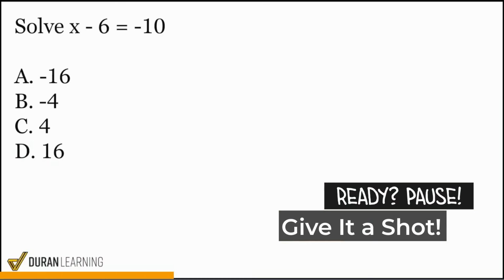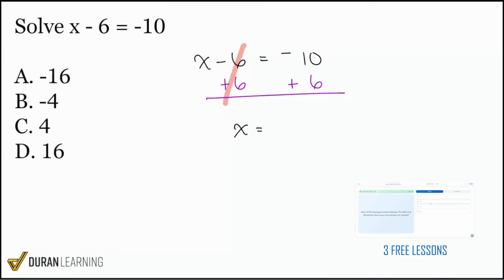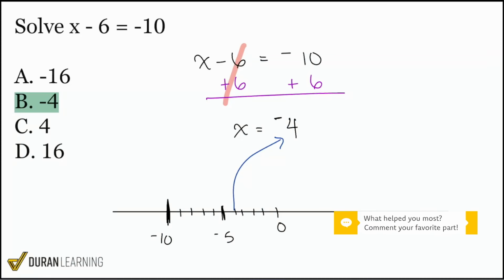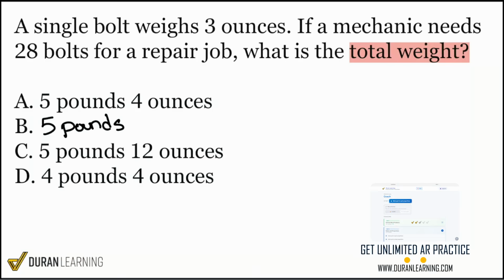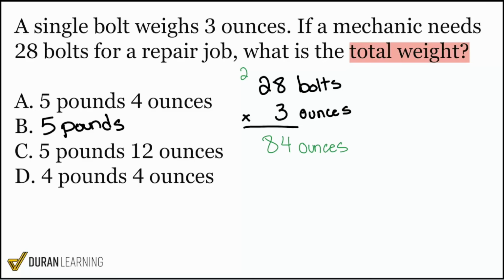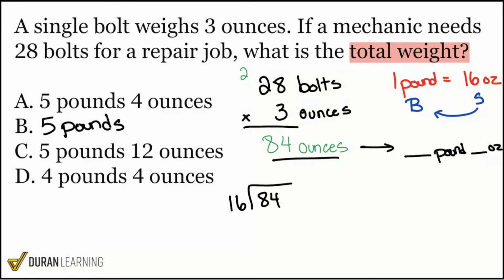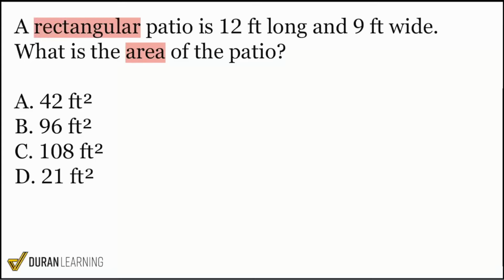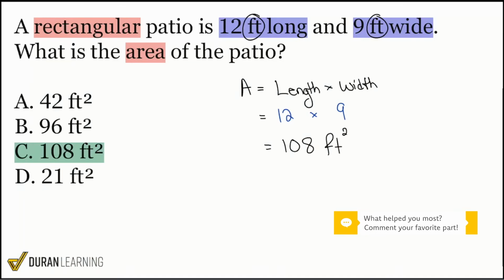ASVAB Math Practice: Linear Equations, Weight Conversion & Area Word Problems Explained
Get ready to ace your ASVAB with this focused math practice video! In this session, we break down three essential ASVAB topics: solving linear equations, converting weight units, and tackling word problems involving area. Whether you're just starting your ASVAB prep or looking for a quick review, this video gives you the skills and confidence you need to boost your score.

Here's what you'll learn:
0:00 – How to solve x - 6 = -10 (Mathematics Knowledge)
2:44 – Word problem: Calculating total weight of bolts and converting ounces to pounds (Arithmetic Reasoning)
7:30 – Finding the area of a rectangular patio (Arithmetic Reasoning)

You'll see step-by-step solutions and expert tips to help you solve similar questions on test day. Master these math concepts and get one step closer to the military career you want!